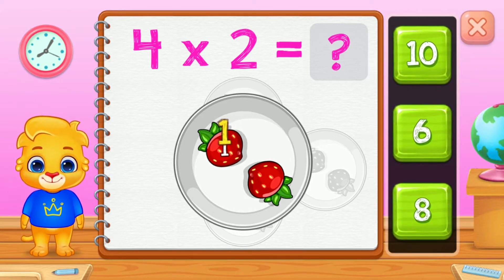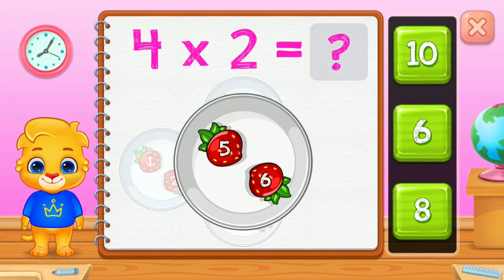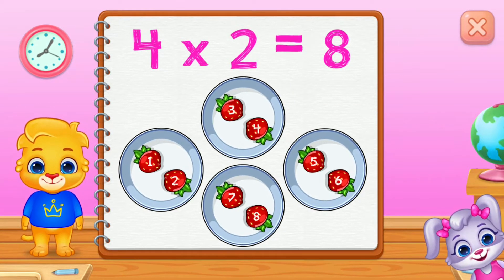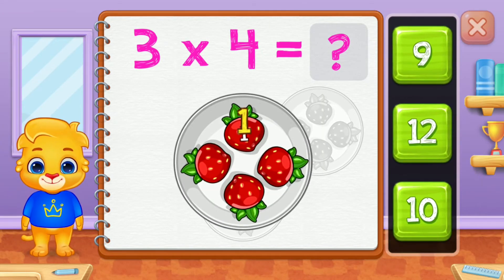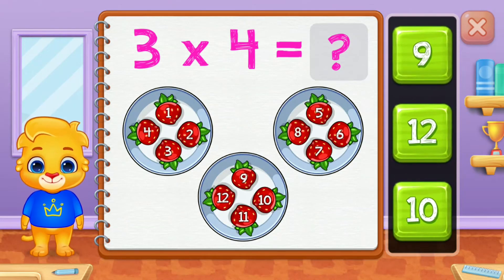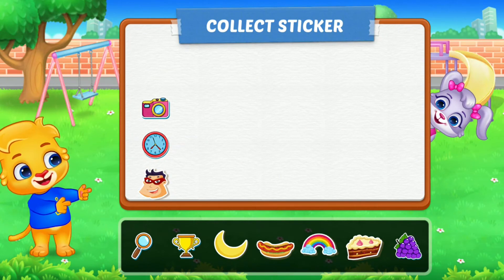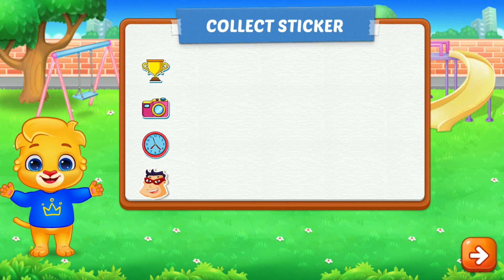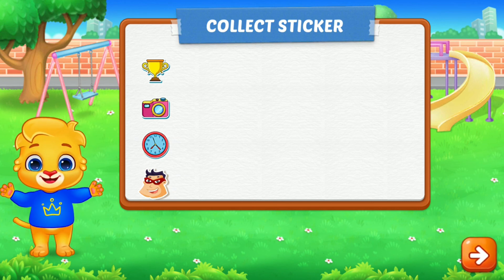MATH MULTIPLICATION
1. Always Adding - Teaching multiplication is difficult, but this game makes it simpler! Always Adding illustrates to kids that multiplying is the same as adding over and over again.

2. See & Multiply - Visual representations of multiplication games with colorful pictures and a fun drag-and-drop interface.

3. Flower Times Table - Children see the structure of multiplied numbers in a simple flower arrangement. A creative way to understand multiplication tables!

4. Chinese Stick Method - An ancient method of multiplication that uses stick counting to learn. Great for older kids, and even adults!

5. Multiplication Practice - Helpful flash card drills to help children memorize and complete math problems. Includes beginner and advanced modes for more challenge.

6. Quiz Mode - Beginner, Intermediate, and Advanced quizzes that are fun to complete while showing children how much they have learned!

7. Times Tables - A great way to help teach kids classic multiplication tables. Learn by doing multiplication in sequence to quickly master your times table.